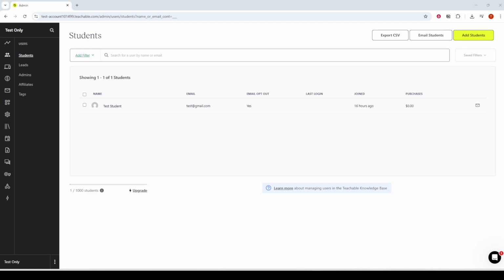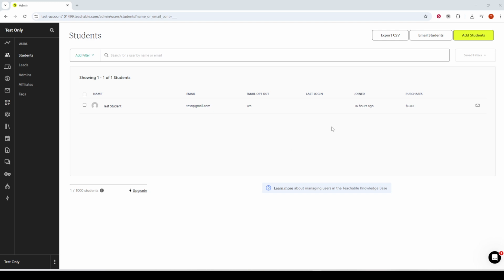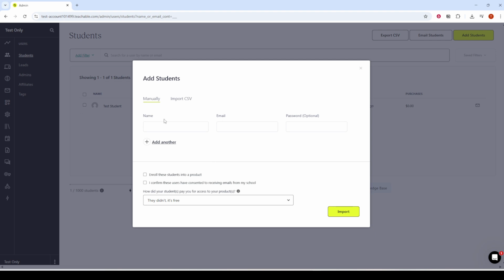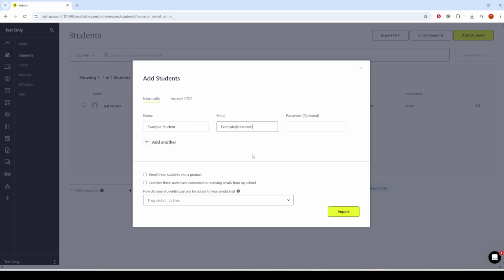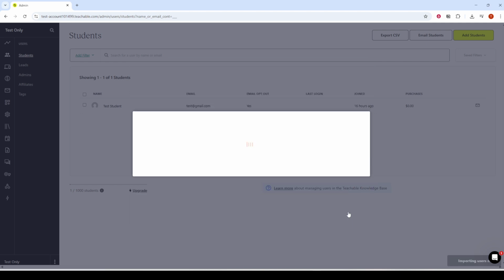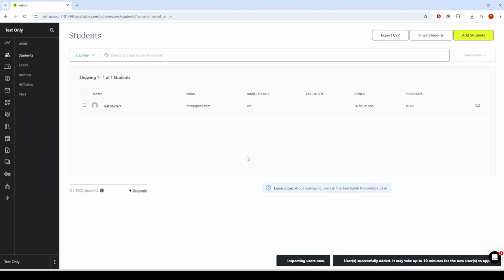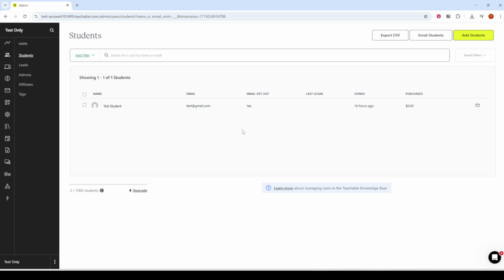Manually Enroll A Student In Teachable [Verified]